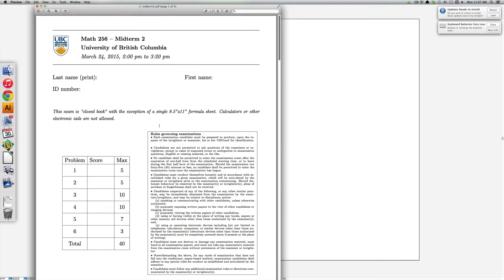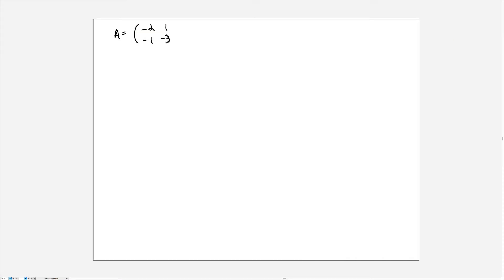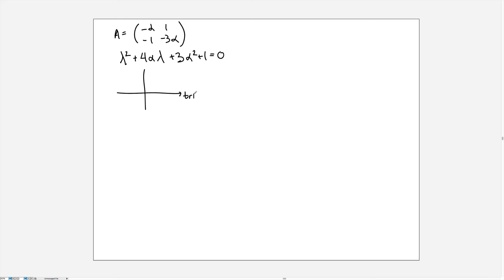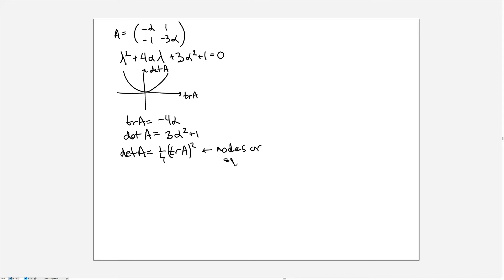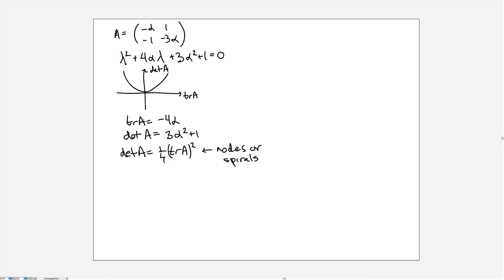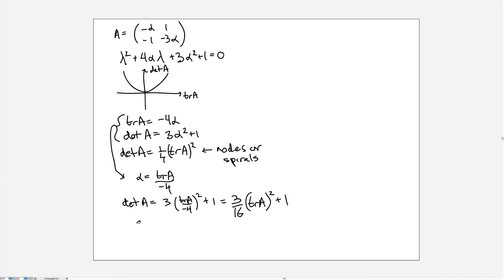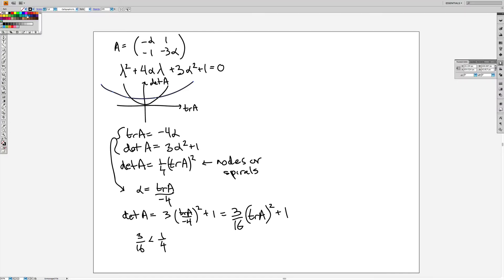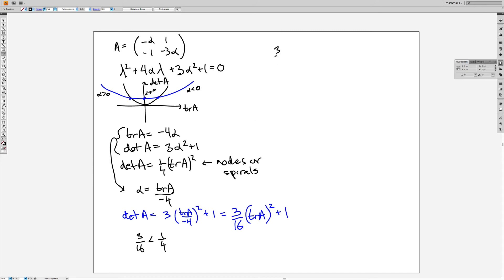MATH 256 Midterm 2 solutions Problem 2 (2015)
In this video, I go over the solution to problem 2 from Midterm 2, including details on the marking scheme.